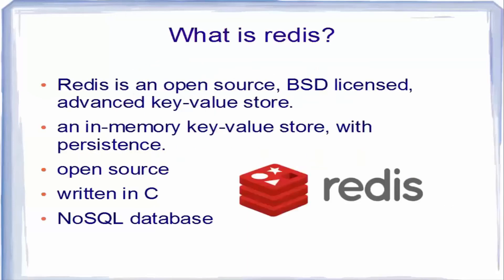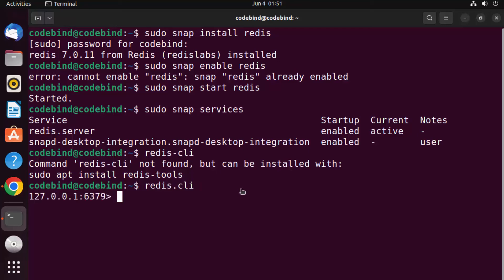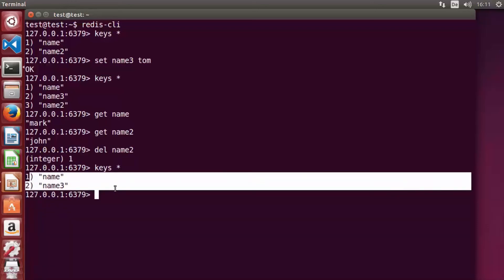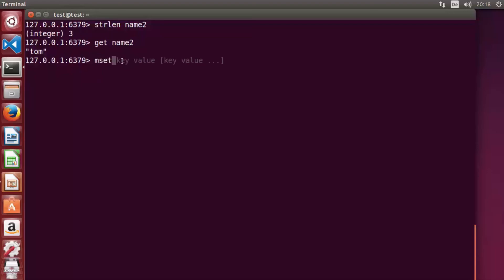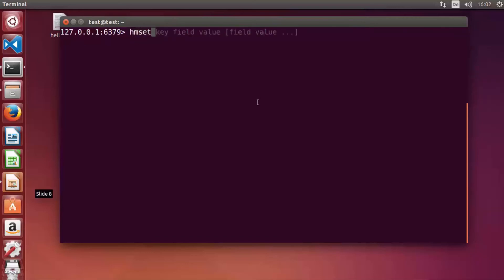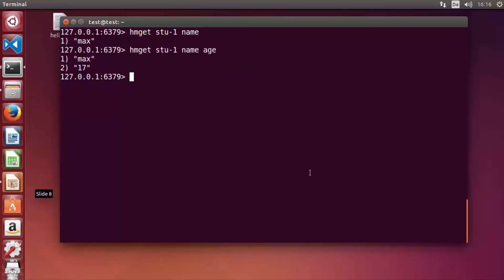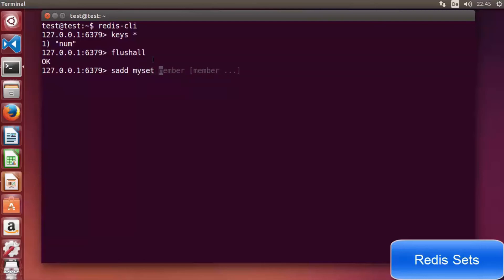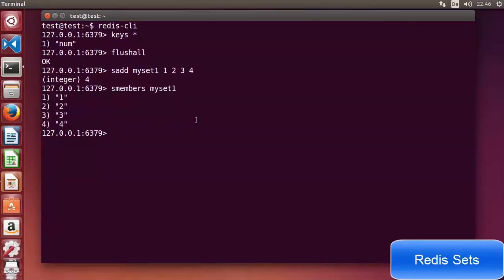Redis Full Course | Redis Tutorial for Beginners to Super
Redis Full Course | Redis Tutorial for Beginners to Super | Redis Tutorial For Beginners Learn Redis in 90 Minutes | Redis Crash Course - the What, Why and How to use Redis as your primary database

In this Redis full course, we're going to talk about Redis and how Redis can be used as a primary database for complex applications that need to store data in multiple formats.
1) First we will see what Redis is and its usages as well as why it is suitable for modern complex
microservice applications.
2) We will talk about how Redis supports storing multiple data formats for different purposes through its modules.
3) Next we will see how Redis as an in-memory database can persist data and recover from data loss.
4) We'll also talk about how Redis optimizes memory storage cost using Redis.
5) Then we will see very interesting use cases of scaling Redis and replicating it across multiple geographic regions

▬▬▬▬▬▬ Courses and Tutorials on YouTube 🎬  ▬▬▬▬▬▬